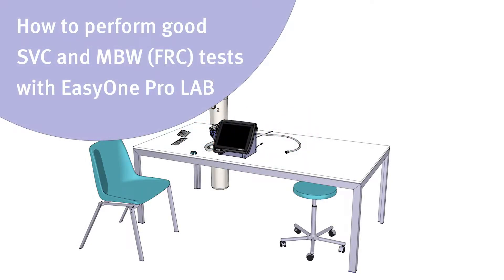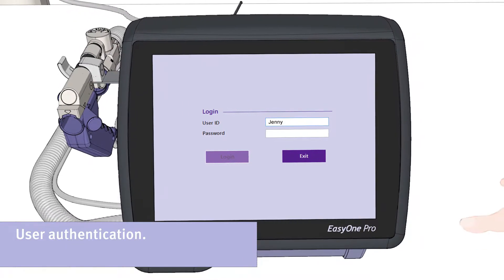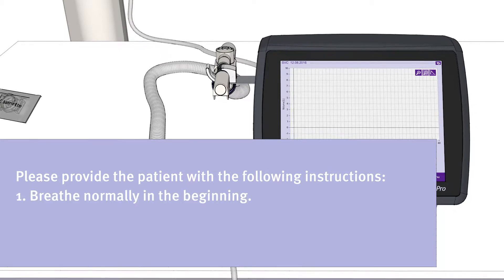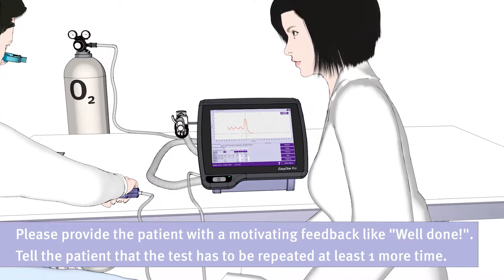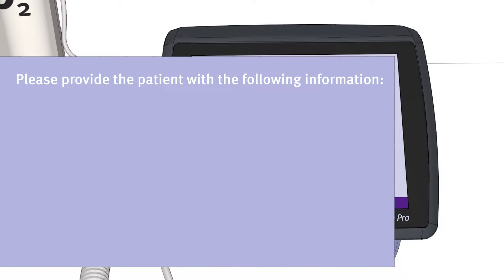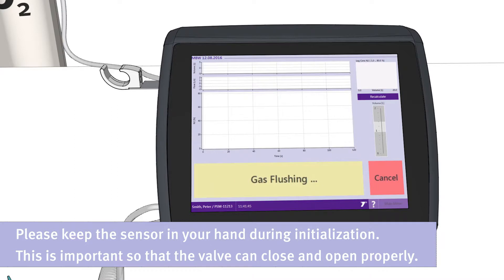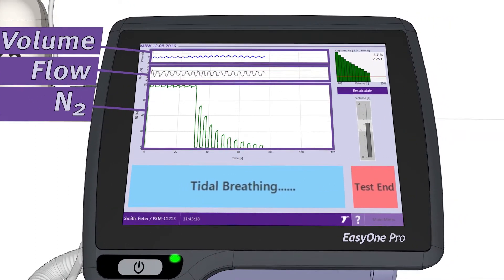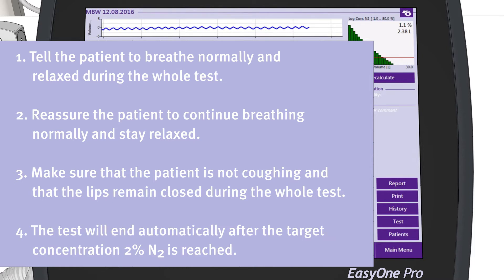MBW and SVC tests with the EasyOne Pro - User instruction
This training video explains the setup of the EasyOne Pro and how to instruct the patient to conduct successful SVC (slow vital capacity) and MBW (multiple breath washout, LCI) tests.